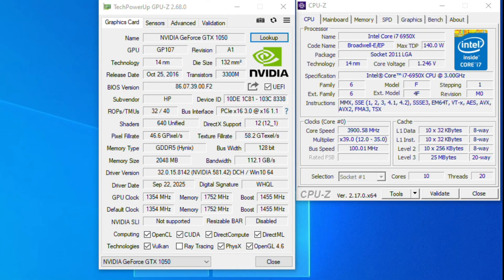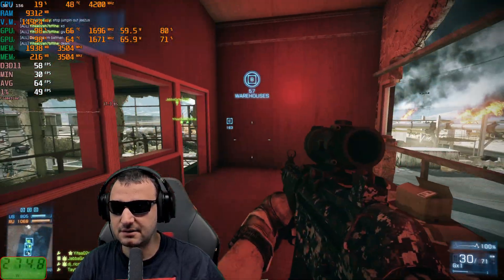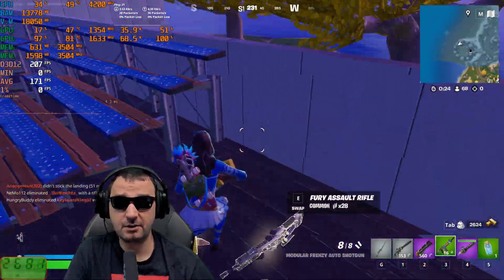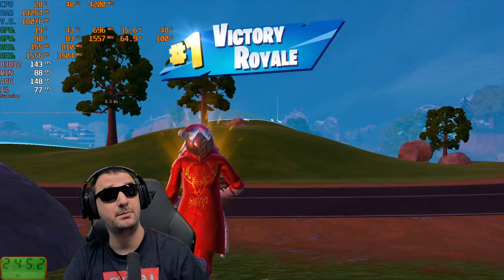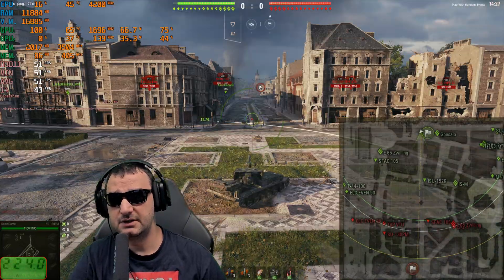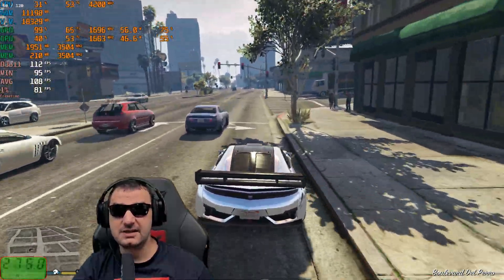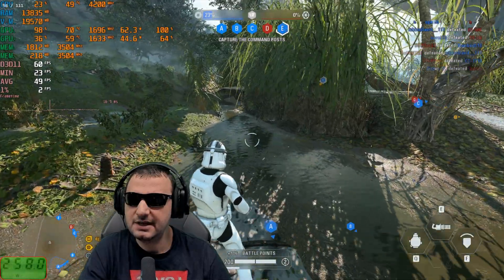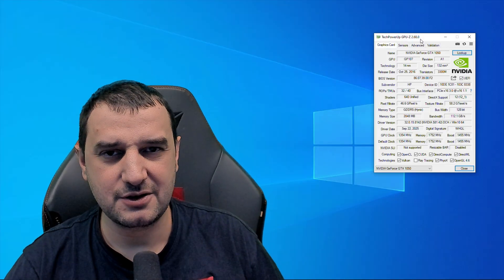2x GTX 1050 Lossless Scaling Setup in 2025?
Today we test 2× NVIDIA GTX 1050 with Lossless Scaling, a setup that pushes two entry-level GPUs together to see how well they handle modern and legacy games in 2025. Using Lossless Scaling software, we explore whether two GTX 1050s can deliver smoother gameplay and higher resolutions without frame drops or artifacts.

Key Specifications
GPU: 2× NVIDIA GeForce GTX 1050
Architecture: Pascal
CUDA Cores: 640 per GPU (1280 total)
Core Clock: 1354 MHz (Base) / 1455 MHz (Boost)
Memory: 2 GB GDDR5 per GPU (4 GB total)
Memory Speed: 7008 MHz effective
Memory Interface: 128-bit per GPU
TDP: 75 W each (150 W total)
Launch Year: 2016

Benchmark Timeline
00:00 Intro
01:00 Battlefield 3
05:30 Fortnite
07:55 Counter-Strike 2
10:15 World of Tanks
11:44 Grand Theft Auto V
14:09 STAR WARS Battlefront II
16:22 Gaming on 2× GTX 1050 with Lossless Scaling Conclusion

PC5 Windows 10
- CPU: i7 6950x
- Motherboard: Asus X99-E
- RAM: HyperX 48GB DDR4-2133 MHz